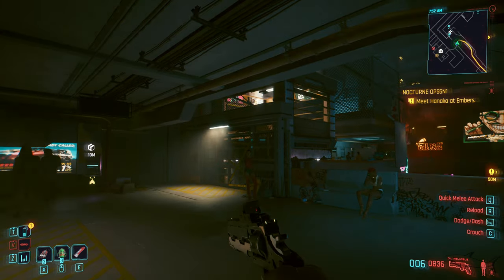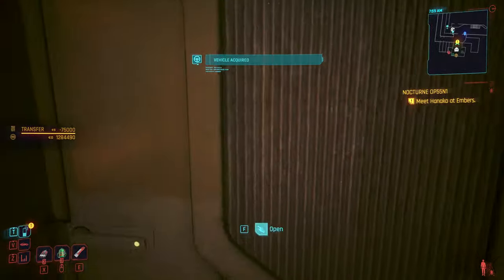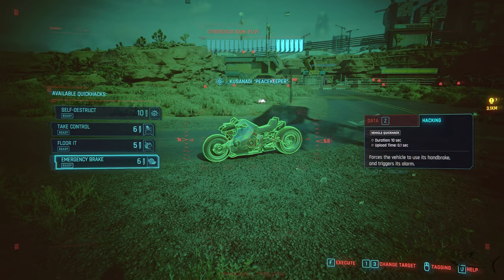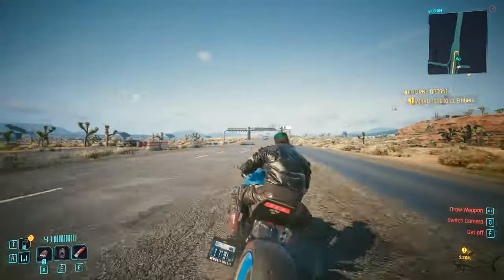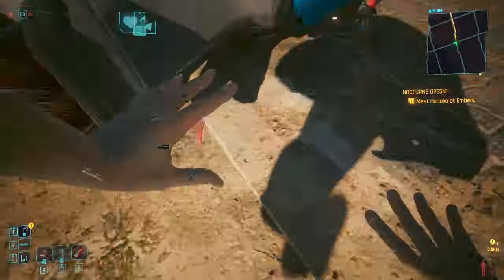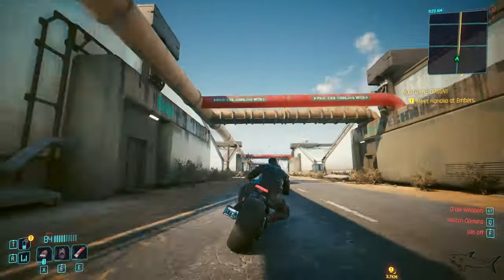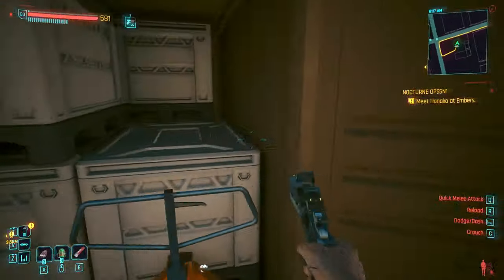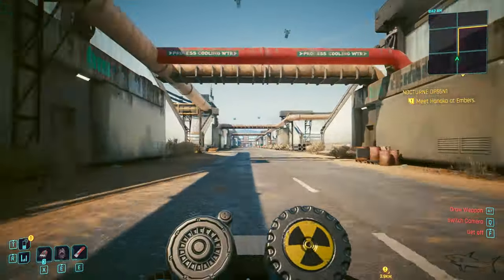Cyberpunk 2077 NEW BIKE | Kusanagi PEACEKEEPER Complete Review - Update 2.1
Kusanagi PEACEKEEPER Complete Review - Update 2.1

Update 2.1 for Cyberpunk 2077 and Phantom Liberty on PC, PlayStation 5 and Xbox Series X|S is coming out on December 5th.

The update brings our usual bug fixes, changes and gameplay improvements. It also adds some of the most-requested features, such as the NCART metro, radioport, repeatable car races, hangouts with romantic interests, cats, and more!

In preparation for the update's release tomorrow, check out the list of changes below.